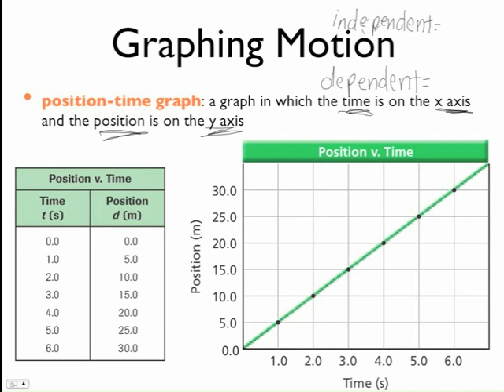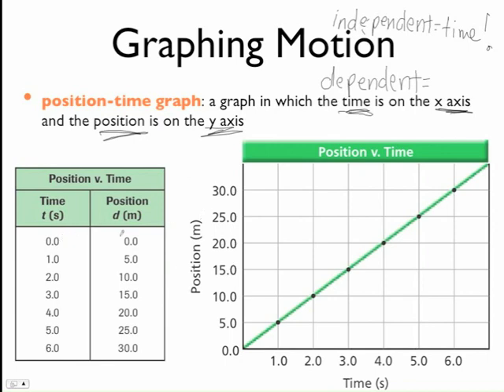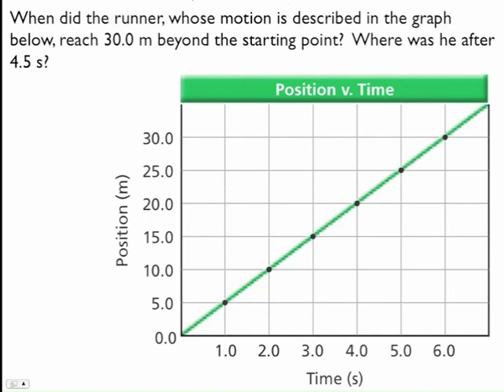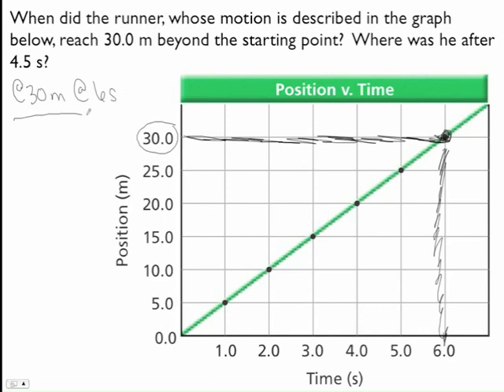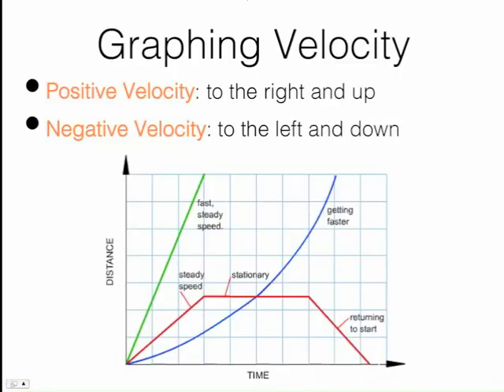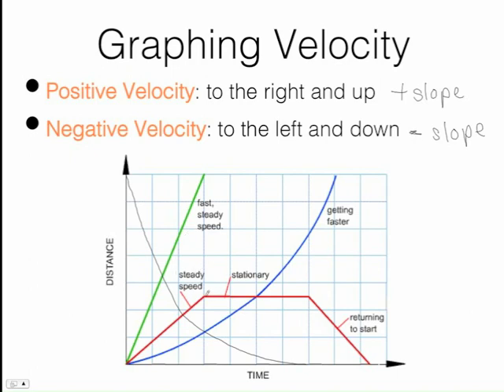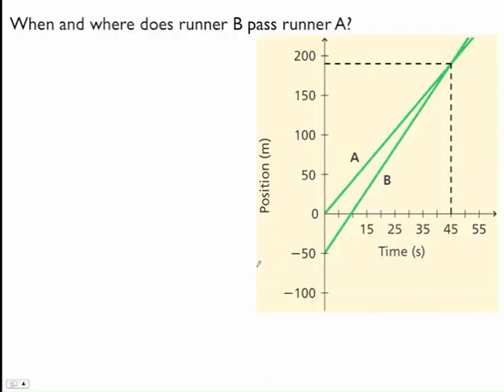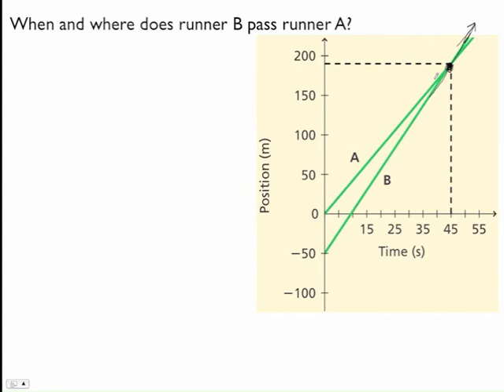Position-Time Graphs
In this video I discuss position-time graphs and show you how to interpret them.